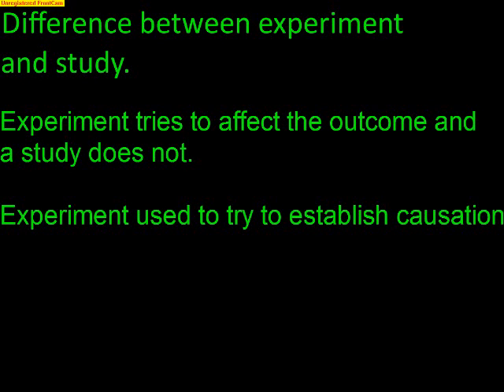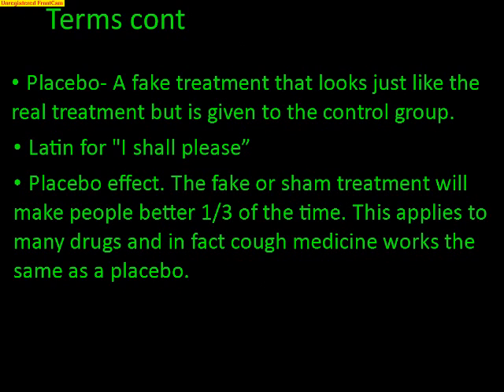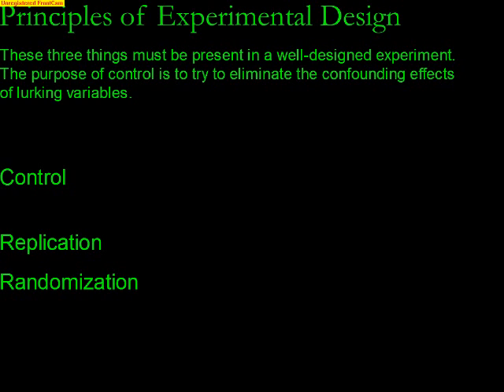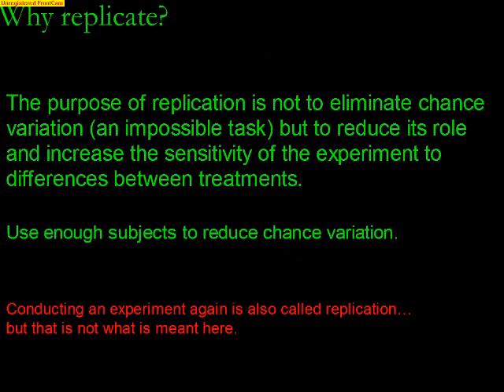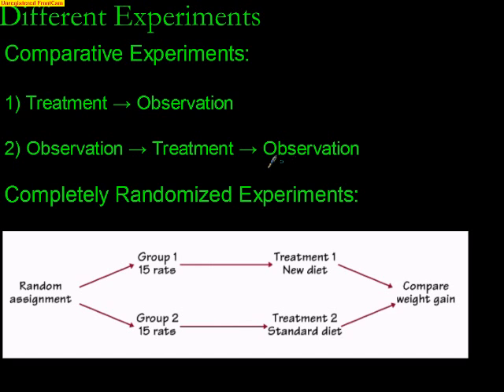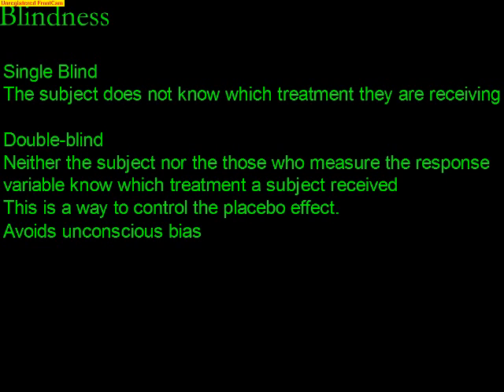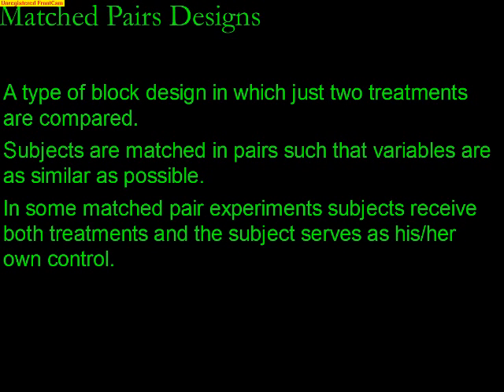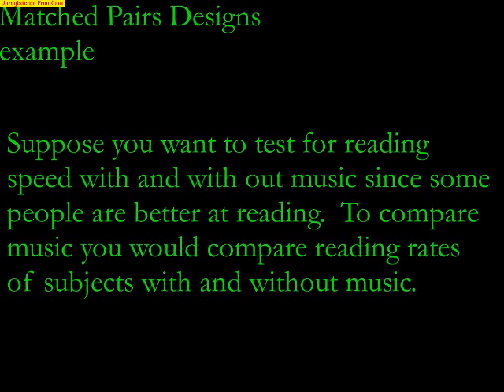Chapter 5 Experimental design